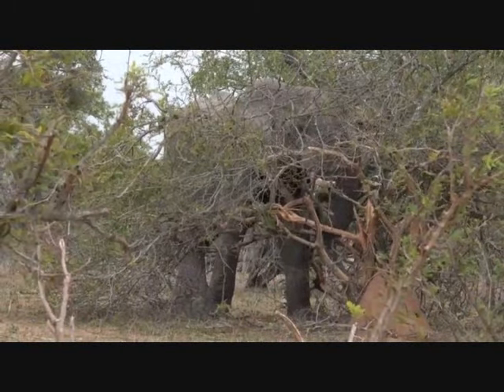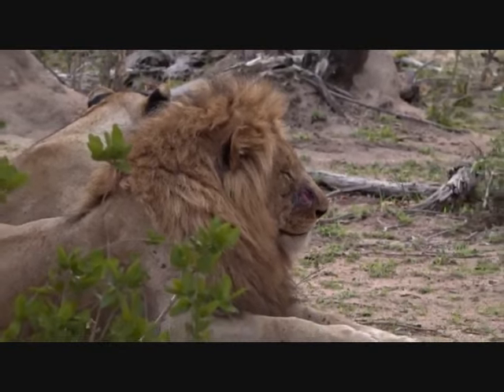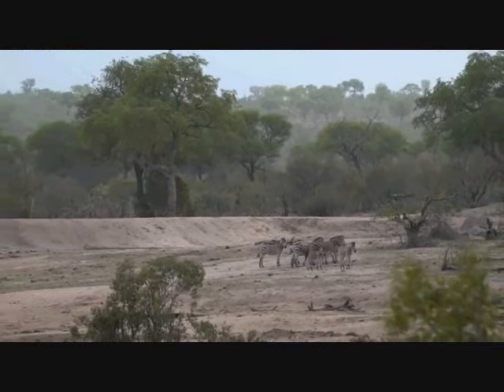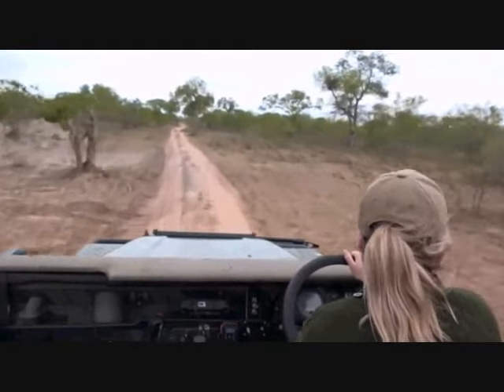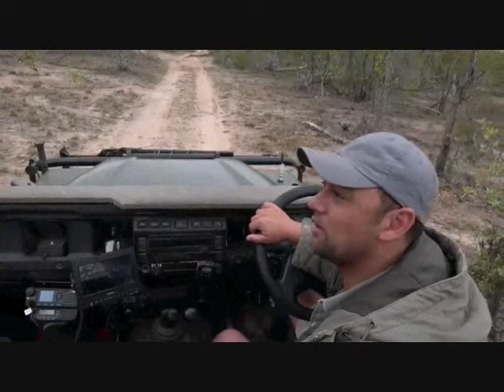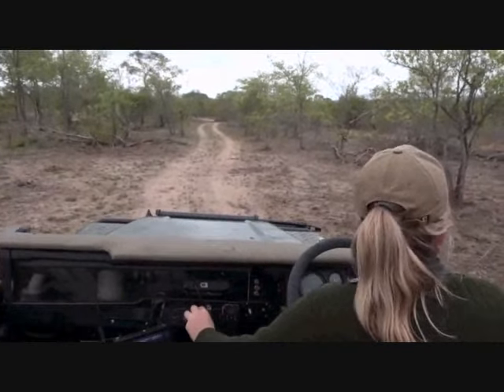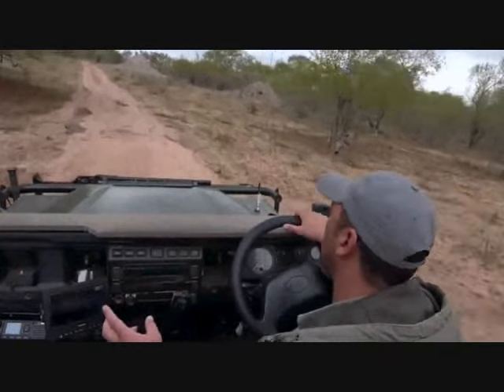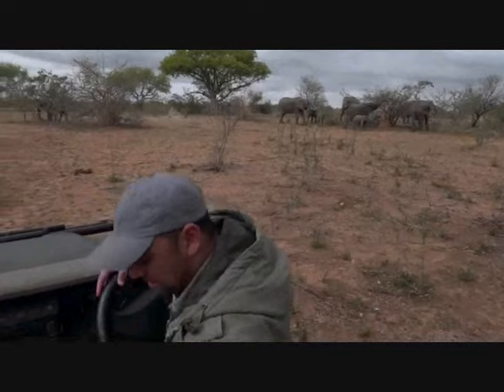Pt 2 Wild Earth Live Sunrise Safari Drive at 7:00 AM on Oct 26, 2016 ( Lions )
Lion's at 1:16, Ellies at the start , African Harrier Hawk 17:27, Buffalo 17:02, Zebra 23:25, Buffalo36:52, Cape Glossy Starlings 41:00, African Cuckoos 47:52, Scimitar Bill 1:02:11, Red-bill Hornbill 1:12:46, Wahlberg's Eagle 1:18:37, 1:23:38